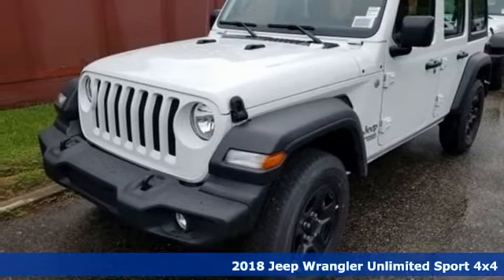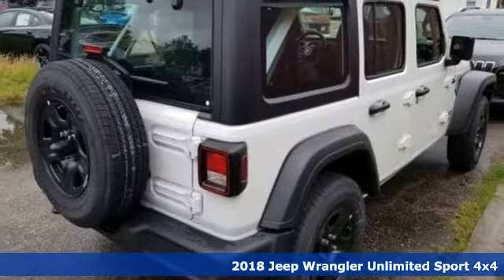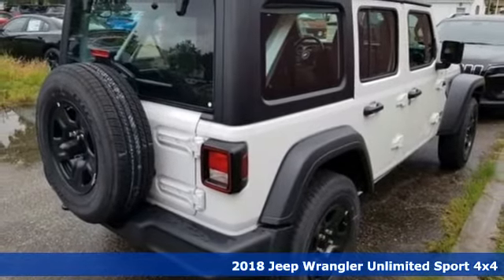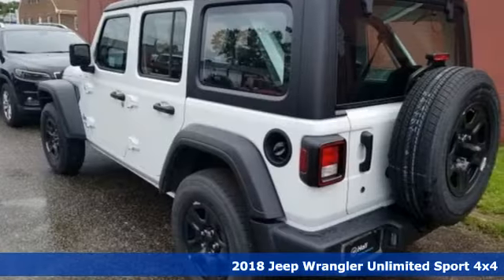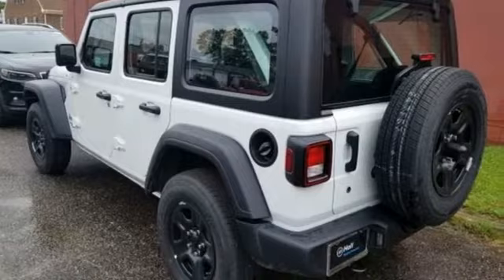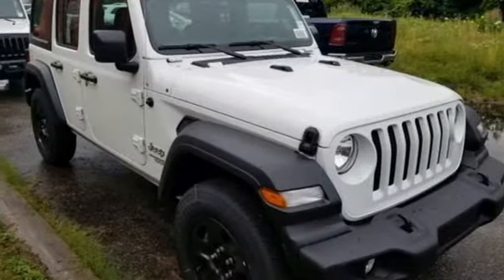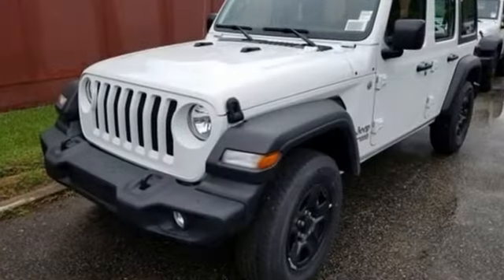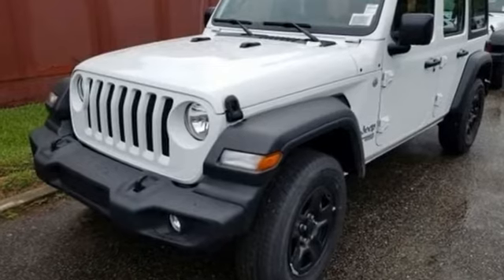New 2018 Jeep Wrangler Virginia Beach VA Norfolk, VA #18181545 - SOLD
Year: 2018
Make: Jeep
Model: Wrangler
Trim: Unlimited Sport
Engine: 3.6L 6-Cylinder
Transmission: 8-Speed Automatic
Color: White
Interior: Black
Stock #: 18181545
VIN: 1C4HJXDG9JW140563
Quick Order Package 24B, 3.45 Rear Axle Ratio, 4-Wheel Disc Brakes, 8 Speakers, ABS brakes, Air Conditioning, AM/FM radio, Black 3-Piece Hard Top, Brake assist, Cloth Low-Back Bucket Seats, Compass, Delay-off headlights, Driver door bin, Driver vanity mirror, Dual front impact airbags, Dual front side impact airbags, Electronic Stability Control, Front anti-roll bar, Front Bucket Seats, Front Center Armrest w/Storage, Front fog lights, Front reading lights, Integrated roll-over protection, Low tire pressure warning, Non-Lock Fuel Cap w/o Discriminator, Normal Duty Suspension, Occupant sensing airbag, Outside temperature display, Passenger door bin, Passenger vanity mirror, Power steering, Radio data system, Radio: Uconnect 3 w/5" Display, Rear anti-roll bar, Rear reading lights, Rear Window Wiper/Washer, Speed control, Split folding rear seat, Steering wheel mounted audio controls, Tachometer, Telescoping steering wheel, Tilt steering wheel, Traction control, Trip computer, Variably intermittent wipers, and Wheels: 17" x 7.5" Black Steel Styled. *Every Internet Price includes current applicable manufacturer rebates, incentives, and dealer discounts. Some incentives may require financing through Chrysler Capital on approved credit. You may also qualify for additional manufacturer incentive programs (e.G., College graduate, owner loyalty, and military). See dealer for more details about these programs. Your additional costs are sales tax, tag and title fees for the state in which the vehicle will be registered, any dealer-installed options (if applicable) and a dealer processing fee ($699 Virginia, North Carolina). Prices are subject to change, and prior sales are excluded. While every reasonable effort is made to ensure the accuracy of this information, we are not responsible for any errors or omissions contained on these pages. Please verify any information in question with the dealer.

Address:
3152 Virginia Beach Blvd